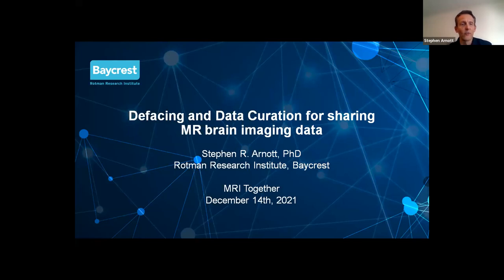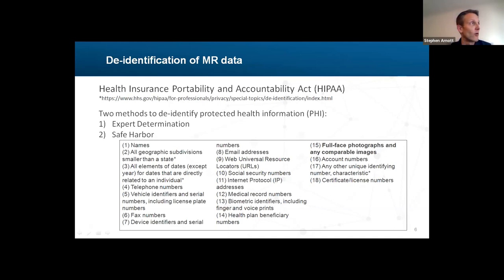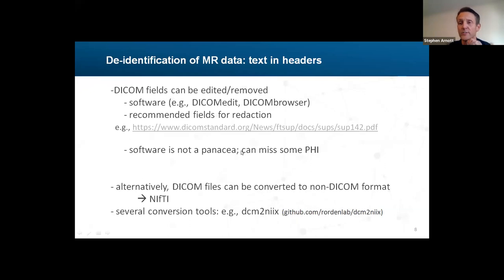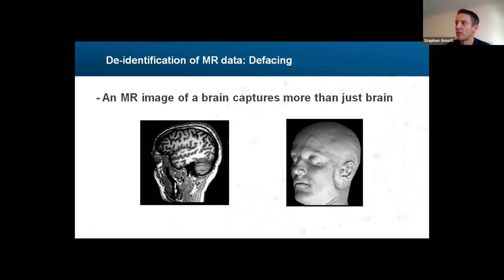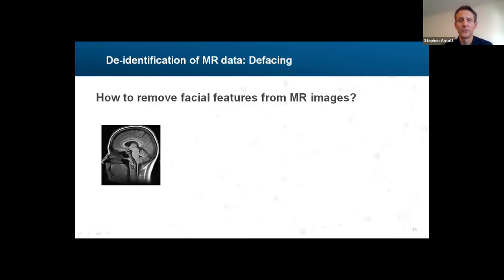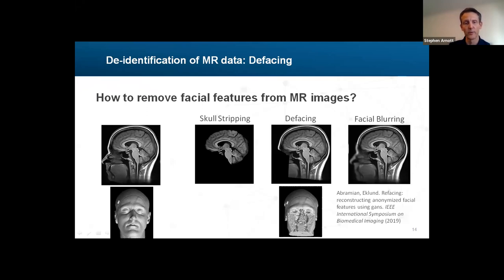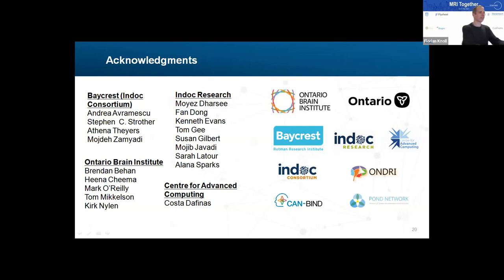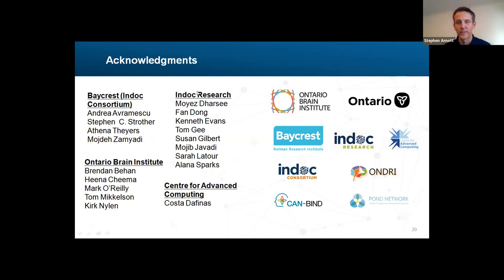MRI Together 2021 - A1 (Caribbean) - Defacing and Curation for sharing MR Brain... (S. Arnott)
Defacing and Curation for sharing MR Brain Imaging Data